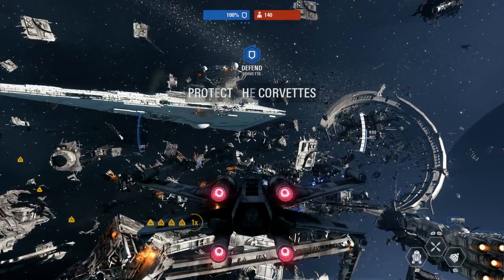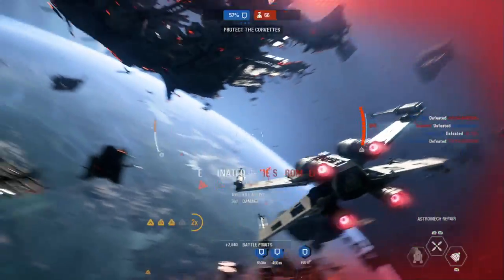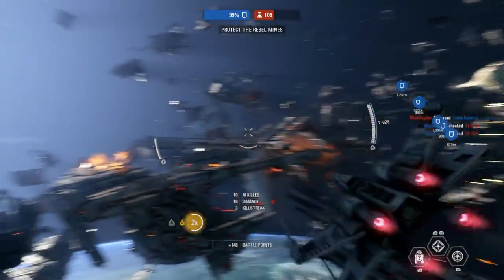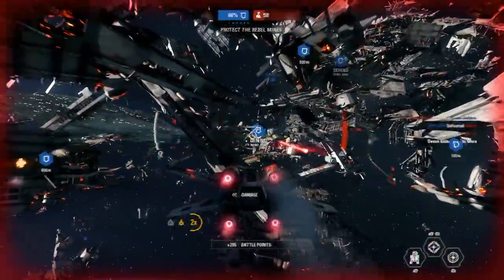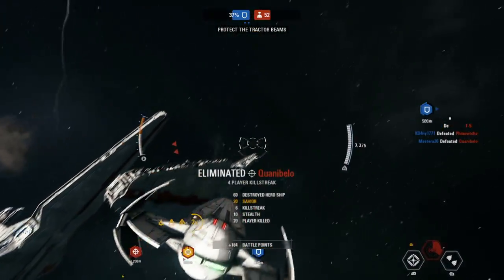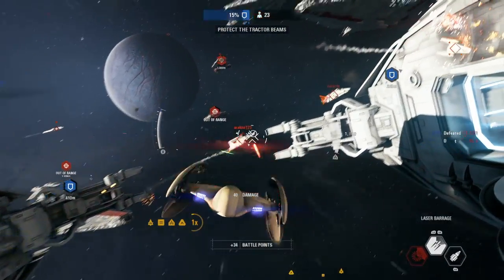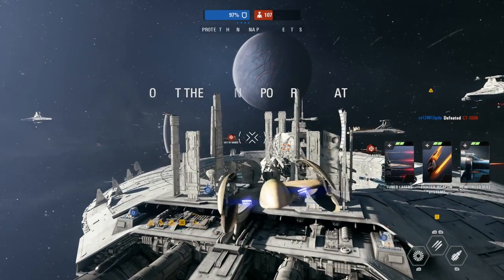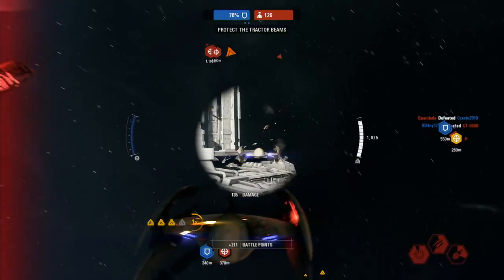Star Wars Battlefront 2 Starfighter Assault REVIEW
Today, I partially review the now infamous Star Wars Battlefront 2. In this video I exclusively focus on the Star Fighter Assault mode, which I consider to be my favourite aspect of the game.

I only briefly touch on the whole loot box / star card aspect because, let's be honest, that whole subject has been covered quite a lot already. This isn't to underplay the whole situation at all, I just felt as if I wasn't contributing much by going into that much detail on the matter as I'm essentially echoing the opinions of everyone else. In summary, EA SUCK, DICE are OK and Criterion RULE!